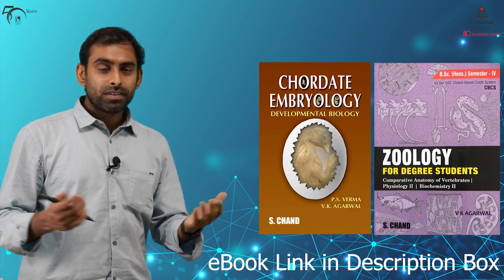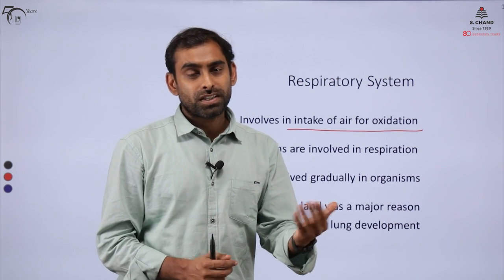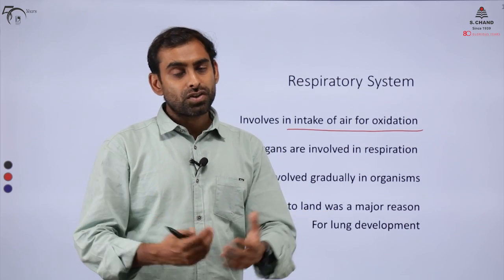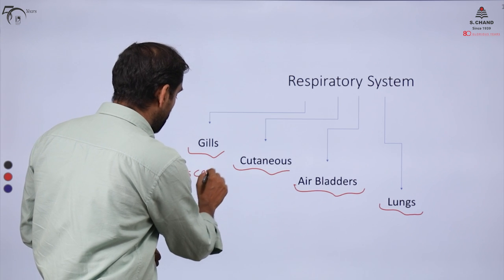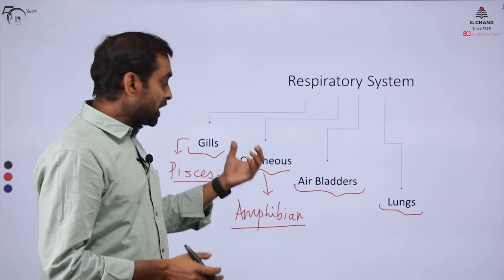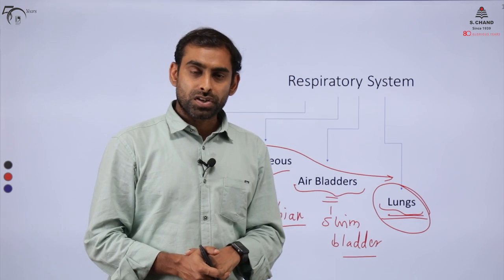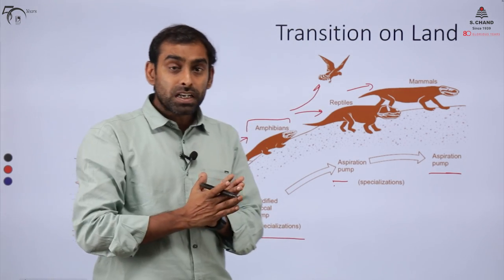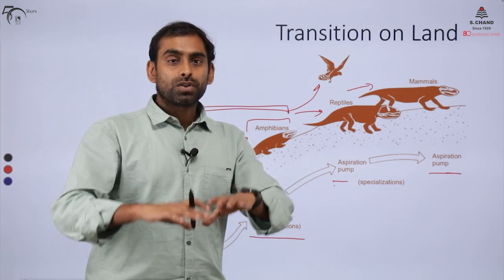Comparative Anatomy of Respiratory System | Zoology | S Chand Academy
This video is about the comparative account of Respiratory Systems of various classes of Vertebrates. With an initial discussion on function of respiratory system and its embryonic origin, we focus mostly on the compartive account and diverse anatomical structures meant for breathing. Gills of fish have been described in greater detail with the mechanism of breathing and their development.